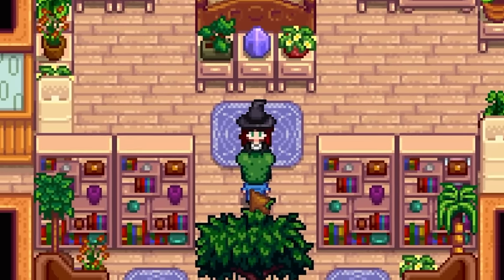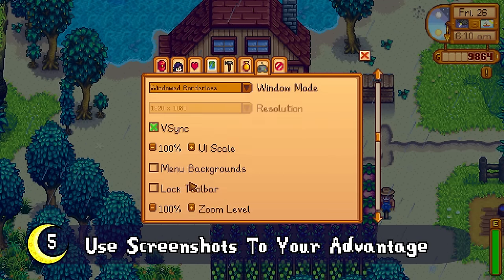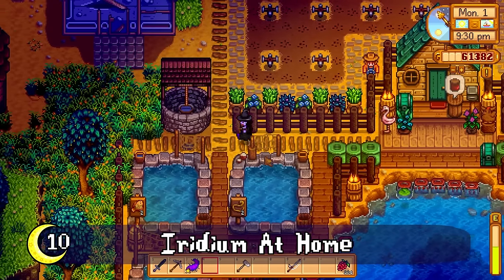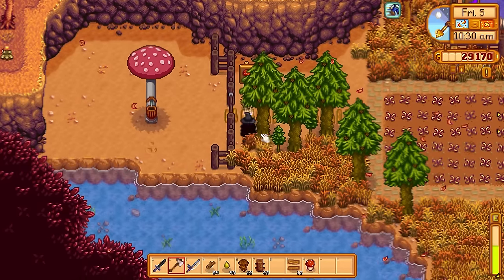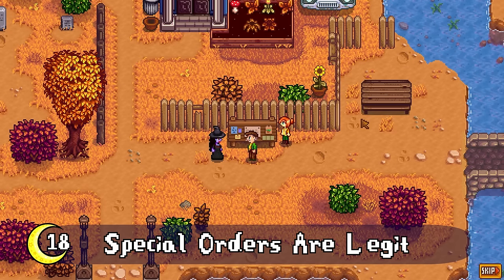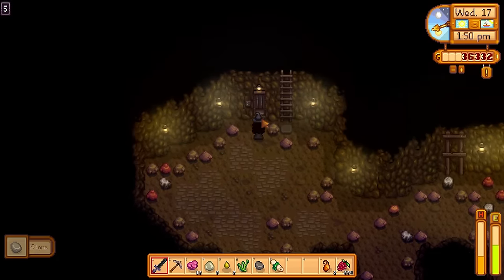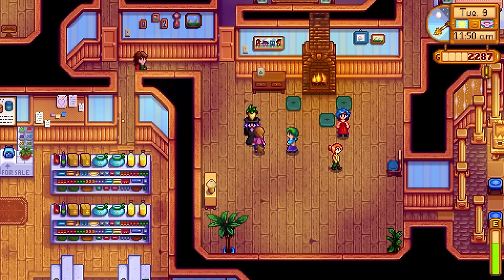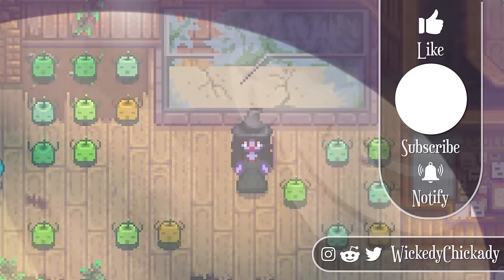30 MORE Tips and Tricks | Updated Stardew Valley Tips for 1.5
Wickedy here and I'm back with another Tips and Tricks video for Stardew Valley!

The 1.5 update added some great new aspects into the game, and with it, I have some more tips to share that I've come across while playing a few new farms.

These Tips and Tricks are for both beginners and pros alike! Enjoy.

Video Directory Timestamps:
0:00 30 MORE Tips and Tricks

#1: Best Year 1 Spring Crops for XP - 00:36
#2: Choose Where You Sleep - 01:43
#3: Convenient Selling - 02:03
#4: Cheap Storage - 02:42
#5: Use Screenshots Pro Gamer Move - 03:11
#6: Zooooooom - 03:47
#7: Convenient Chests - 04:10
#8: Stock Up On Tradeables - 04:55
#9: Stop The Cast - 05:19
#10: Iridium At Home - 05:50
#11: Get Your Hoard On - 06:14
#12: Alternative Quartz - 06:51
#13: Free Real Estate - 07:27
#14: Better Fall Rare Event Odds - 08:13
#15: Sweet Sweet Mahogany - 09:15
#16: Wood? Wood! - 10:07
#17: More Hoarding - 10:46
#18: Special Orders Are Special - 11:38
#19: Put A Pan On It - 12:07
#20: Don't Tell Pierre - 12:34
#21: Trash! - 13:01
#22: "Farming" The Mines - 13:47
#23: Slay On - 14:39
#24: Choosy Geodes - 14:59
#25: Homemade Timer - 15:40
#26: Light The Way - 16:07
#27: A Bit More Room - 16:42
#28 Time Your Gifts - 17:06
#29: I Get What I Want - 17:43
#30: Break It Down - 18:20

18:20 Spoiler Warning

20:00 Wrap Up